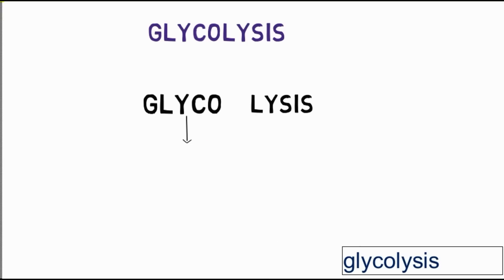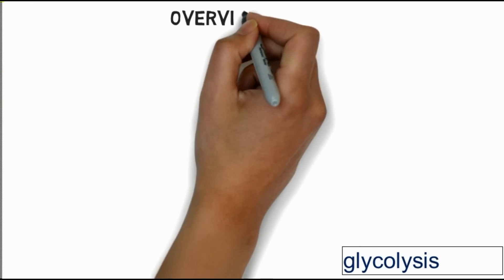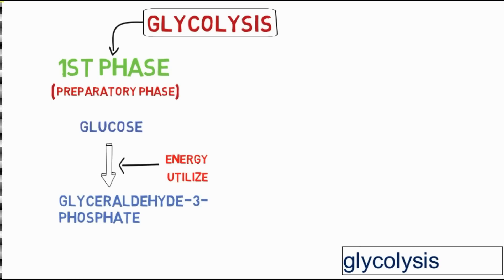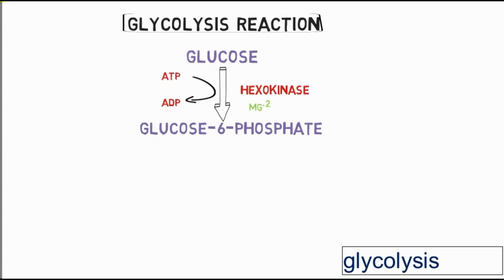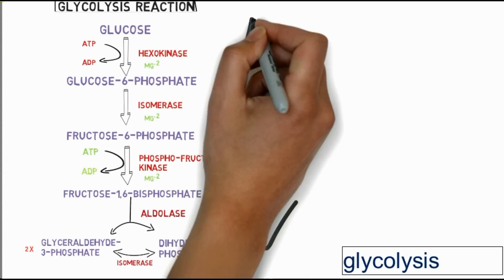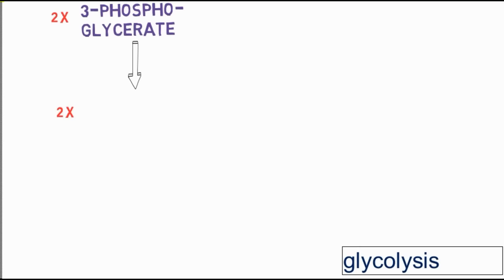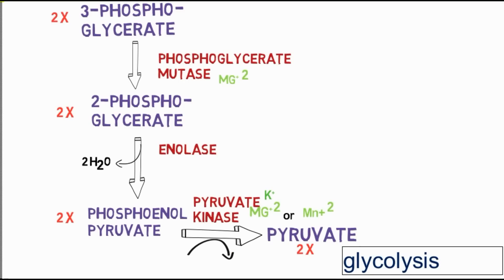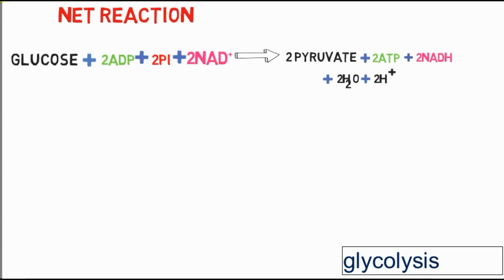Glycolysis Trick - How to Get Higher Test Scores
The glycolysis trick is a way to get more of the reactants needed for cellular respiration, which means that it will be easier for your body to extract energy from food. In this video I'll show you how to use the glycolysis trick and give some examples of how you can apply it in your daily life!

-Glycolysis is a 10 step common pathway for aerobic and anaerobic respiration which takes place in cytoplasm. It yields 2 ATPs, 2 NADH2 and 2 pyruvic acid molecules.

EMP stands for Embden , Mayerhoff and Parnas which are 3 scientists who worked on glycolysis.

Glycolysis is the first major step in carbohydrate metabolism that helps to initiate the process of cellular respiration.This lecture explains about the Glycolysis pathway step by step with the involvement of enzymes that will convert Glucose into pyruvate in the cytosol of every living cell.